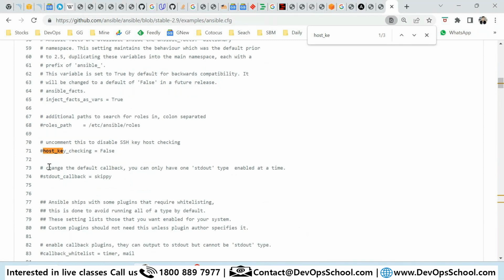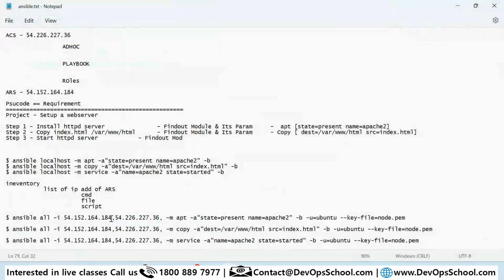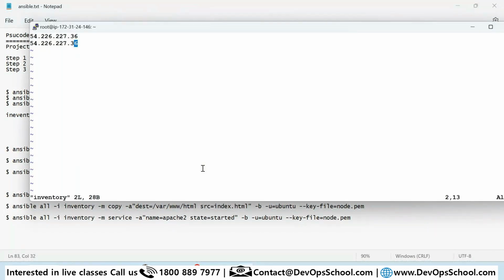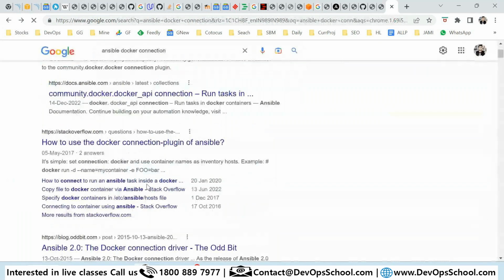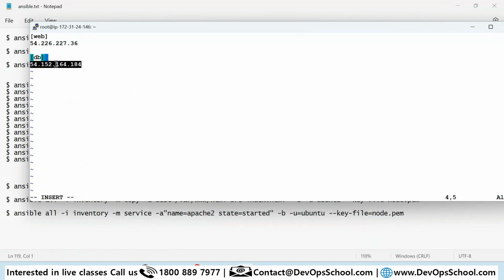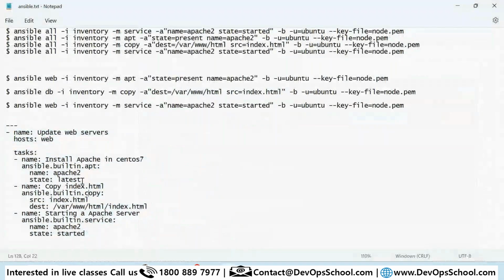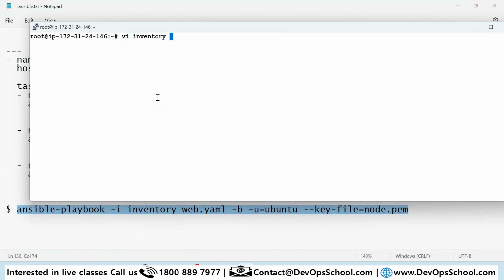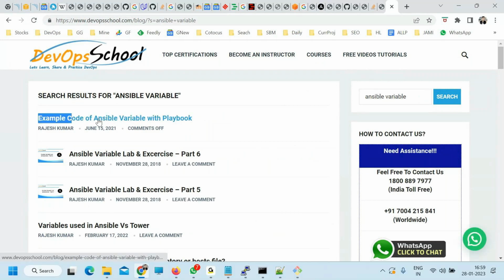Ansible Fundamental Tutorial 2023 | Part - 03/05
📚 Following are the topics covered in the video:

👉 Ansible Architecture
👉 Ansible Galaxy

How to join Channel Membership:-

1. DevOps Certified Professionals (DCP)

2. Site Reliability Engineering Certified Professionals (SRECP)

3. DevSecOps Certified Professionals (DSOCP)

4. Master in DevOps Engineering (MDE)

5. Kubernetes Certified Administrator & Developer (KCAD)

6. GitOps Certified Professional (GOCP)

7. Master in Observability Engineering (MOE)

8. MLOps Certified

9. DataOps Certified Professional (DOCP)

10. AiOps Certified Professional (AIOCP)